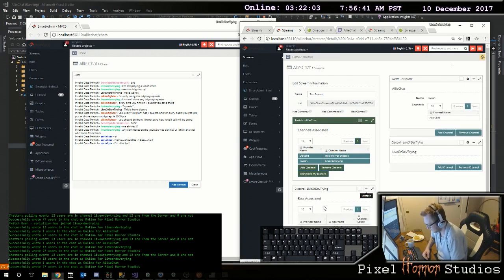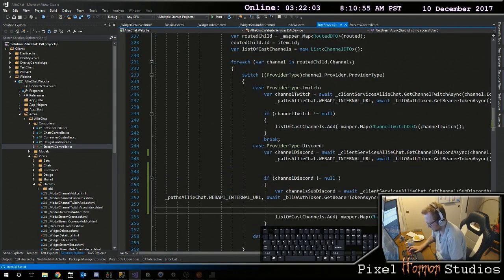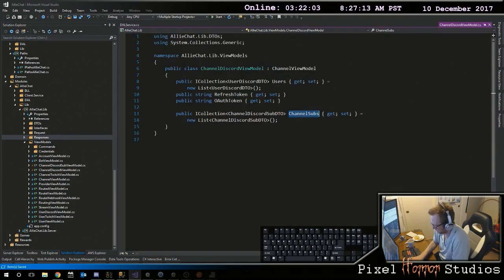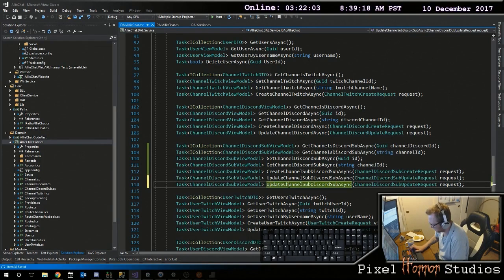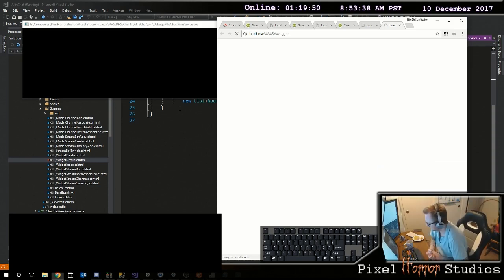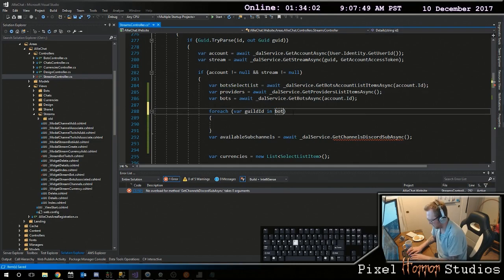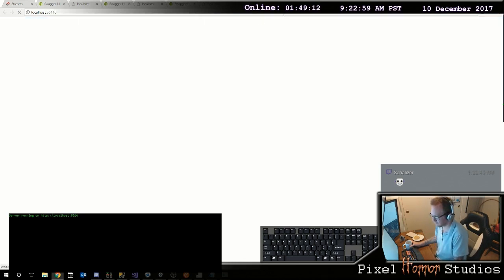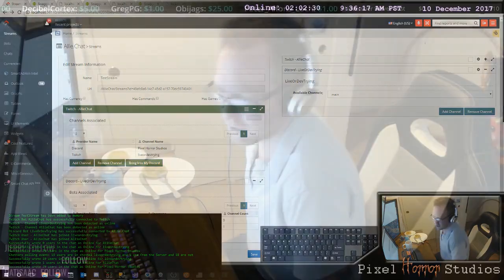Day 43: Twitch Bot and MVC ASP.NET - Routing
This video includes the initial coding for message routing.